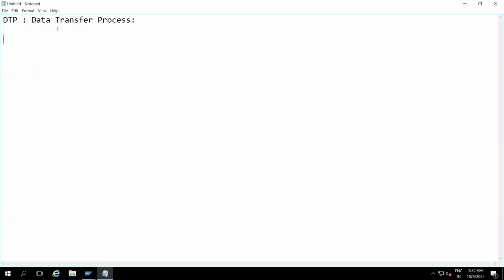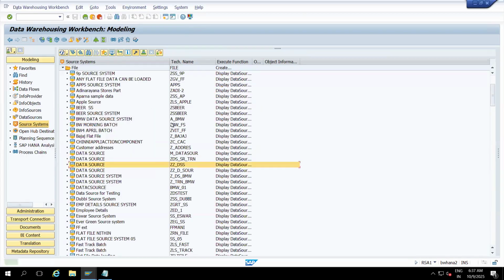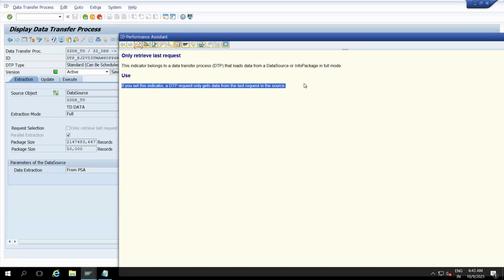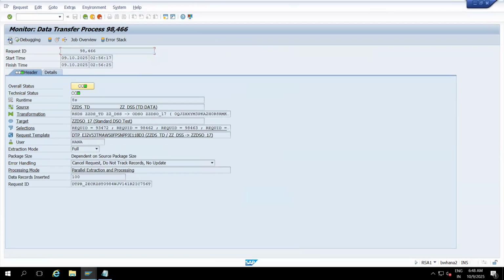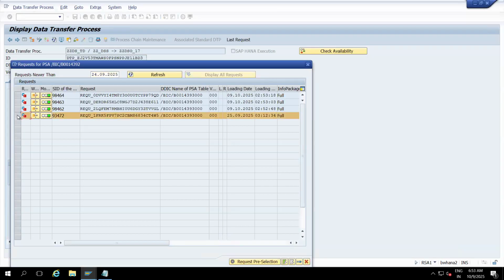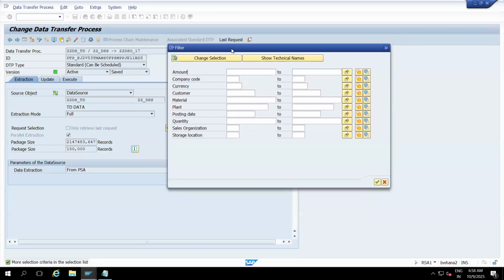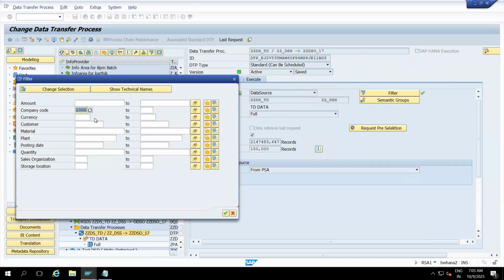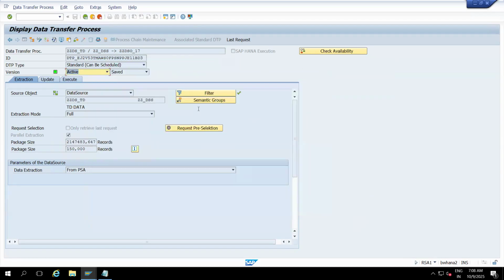09-10-2025 SAP BW on HANA DTP & ODQMON Part2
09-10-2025 SAP BW on HANA DTP & ODQMON Part2